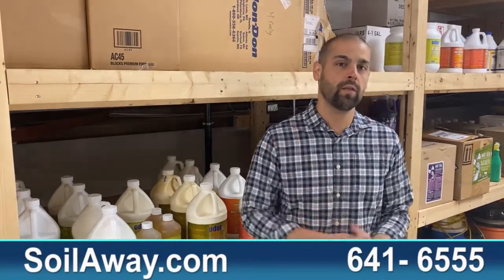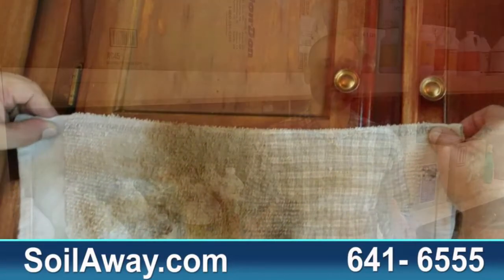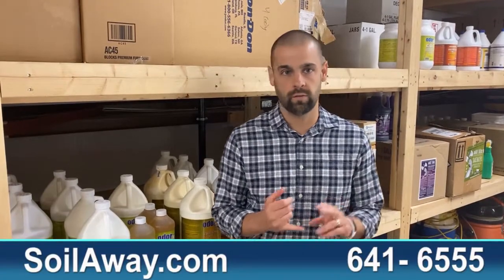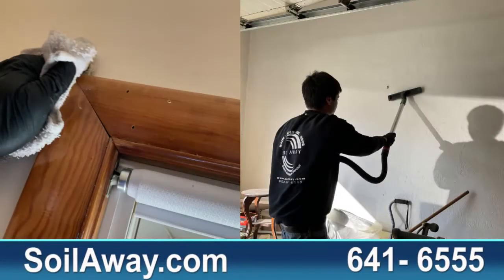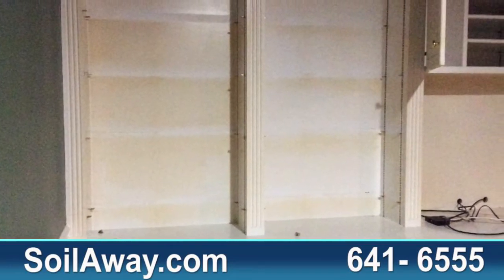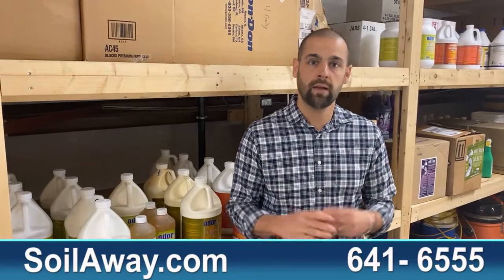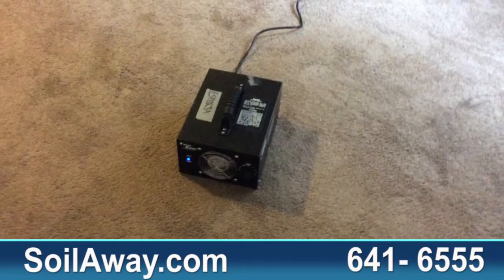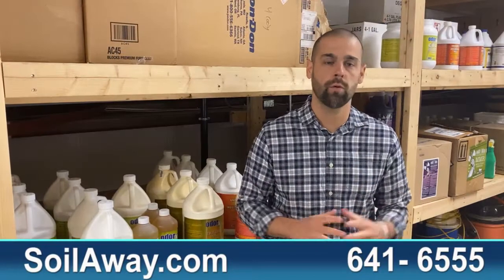Cigarette Odor Removal - How to Rid the Smell From Your Home | Soil-Away, Bedford NH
Did you purchase a new home with a lingering cigarette odor that is driving you crazy? Have you quit smoking recently and need to get that smell out immediately? The team at Soil-Away is in Bedford, NH to teach you about the do's and don'ts of removing cigarette odor from your home. We have 30 years of experience in removing smoke and cigarette odors from homes, give us a call today at !